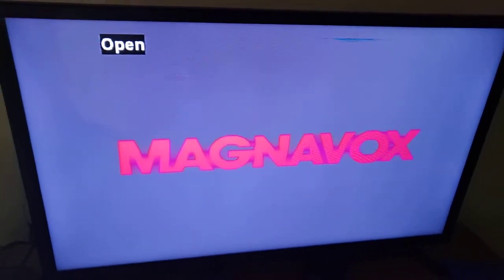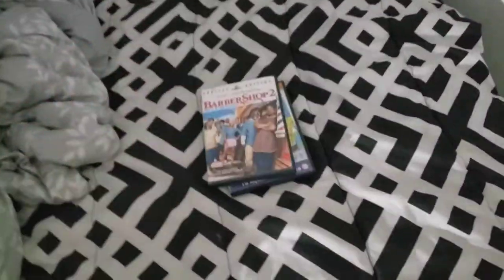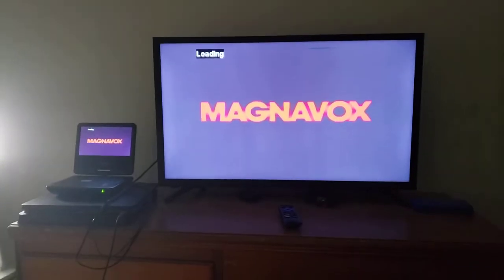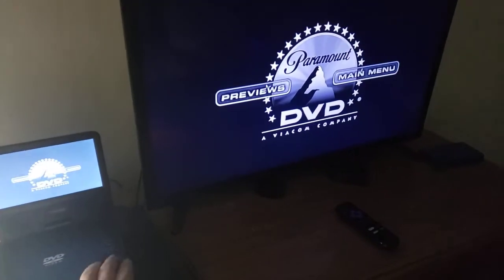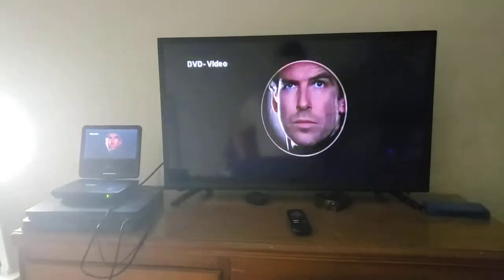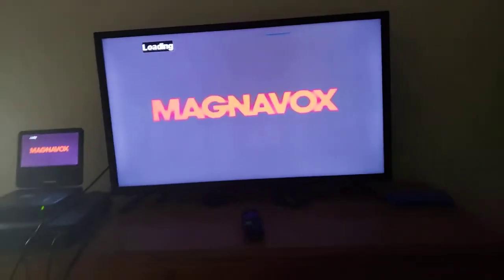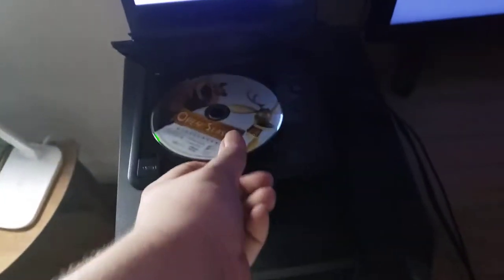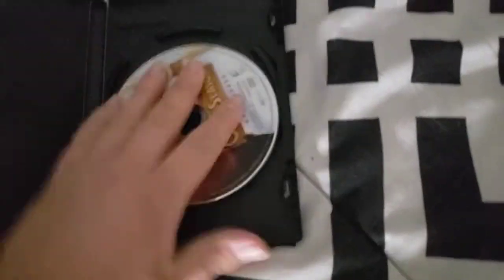Portable DVD Player on my 32-inch LED TV (2020 Version)